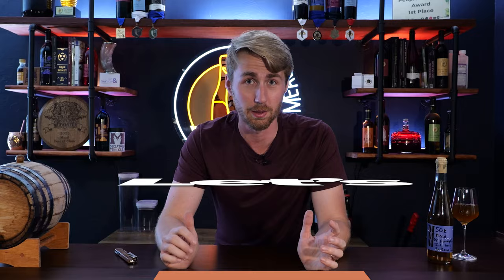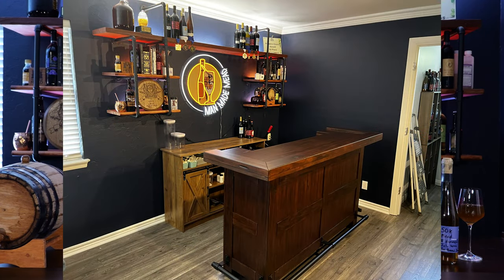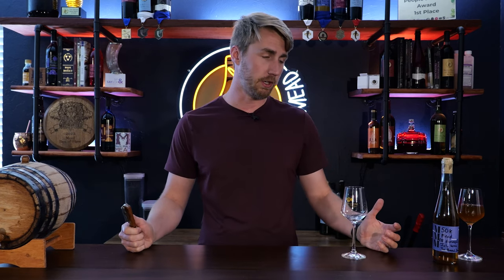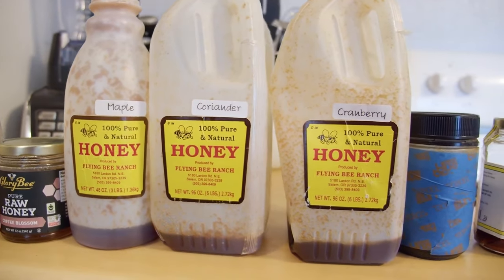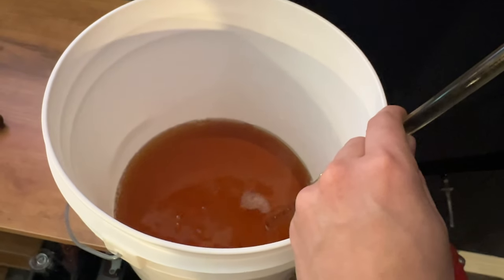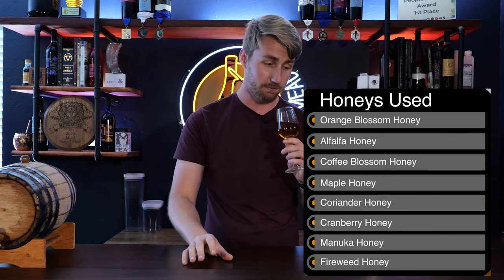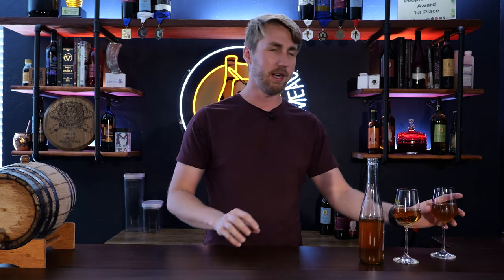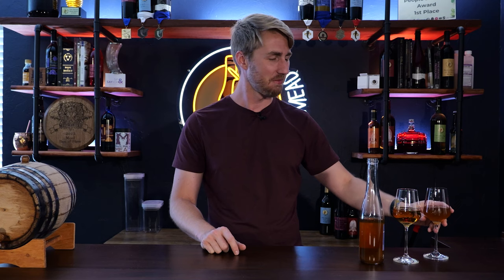50k Subscribers & Giving Away an Oak Barrel!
You guys absolutely rock and I can't wait to continue to make more content for you!